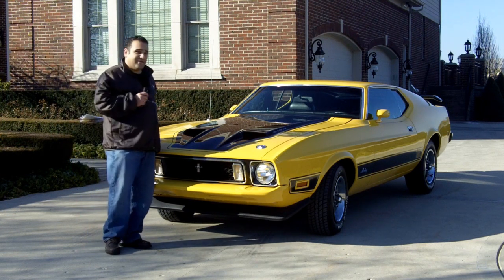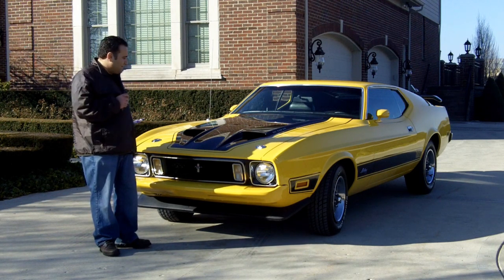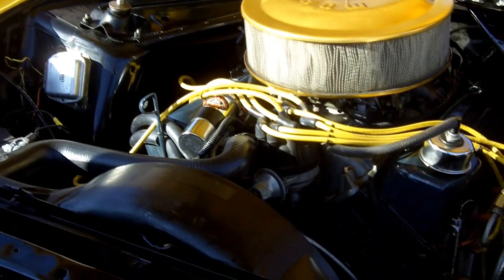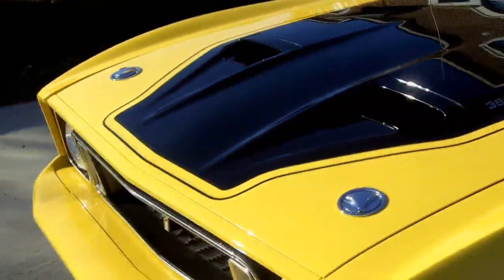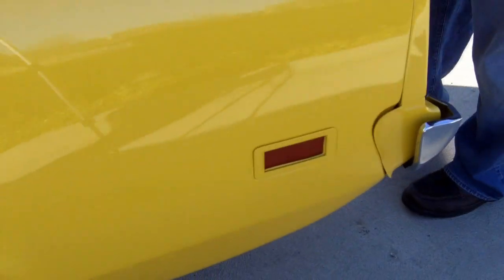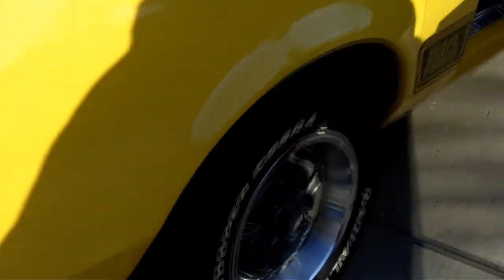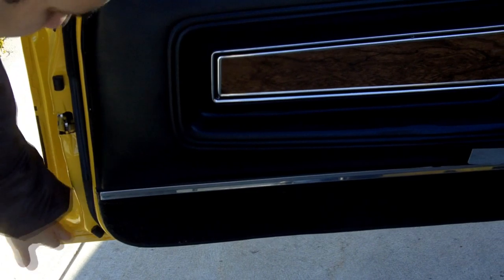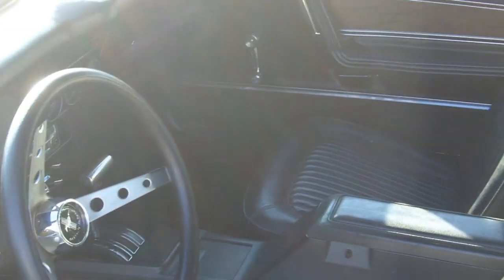1973 Ford Mustang Mach 1 Classic Muscle Car for Sale in Michigan Vanguard Motor Sales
Wow what a gorgeous 1973 Mach 1 restored.

Photo book of restoration comes with the car

This beautiful Mach 1 was from Oklahoma purchased in 1999 and finished in 2002 which includes a complete motor , trans and rear end.

351 Cleveland motor

Aluminum intake with 750 CFM carb

Ford Road Wheels those are not hub caps on the car

391 Detroit Locker rear end

This car is absolutely gorgeous straight body and one solid undercarriage.

Looking down the side of the car it is gun barrel straight with no waves orange peel or anything to take the beauty away from the paint.

No disappointments on this beautifully restored Mach 1 and talk about the looks and thumbs up I got driving it, it is unbelievable.  The only flaw is a small seam in the back seat is undone.

Other than that the interior is gorgeous.

Don't wait clean cars like this do not last.